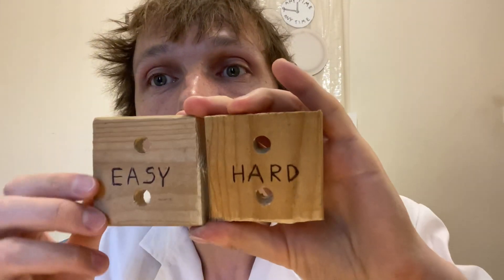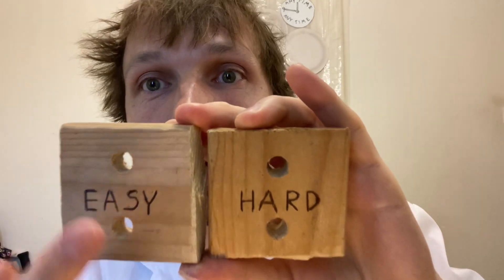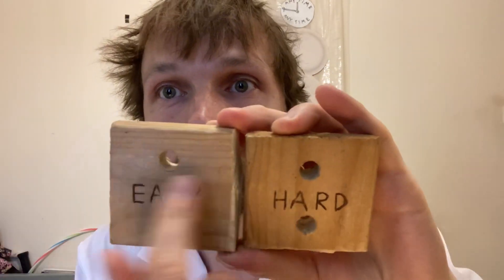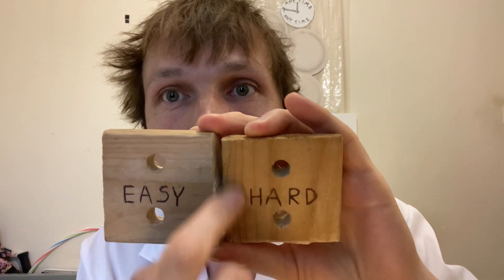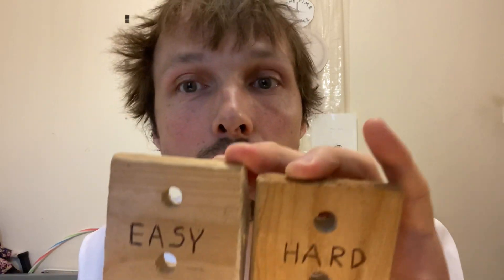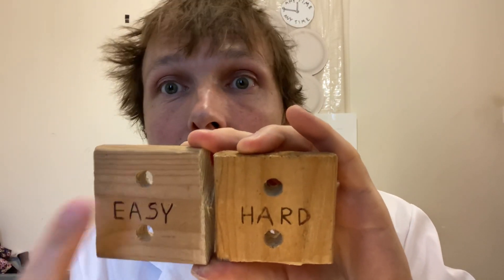Best way to split wood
Today I’m testing how many kilograms of power it takes to split the wood different￼ ways